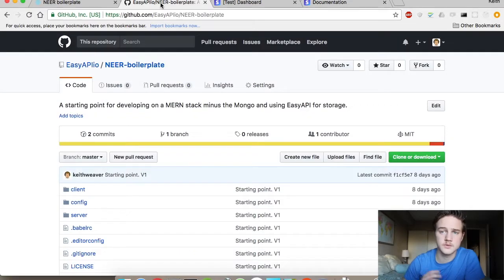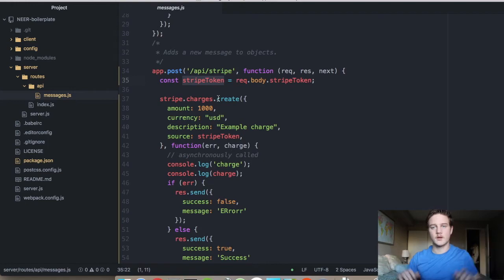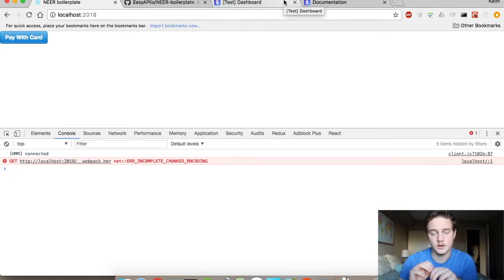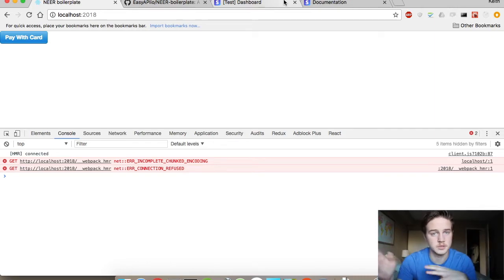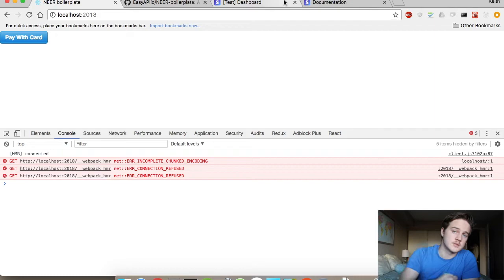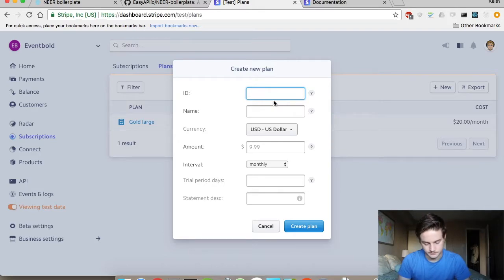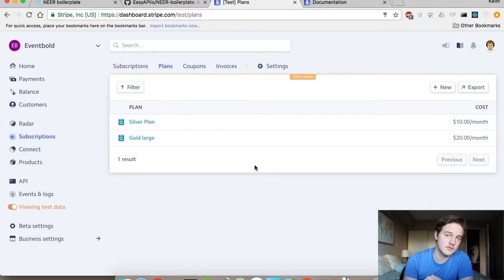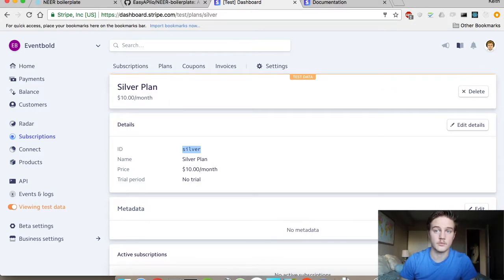Charging Customer for a Subscription Service using Stripe with Node.js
In this video, I show how to create a subscription charge on the Stripe platform with Node.js.